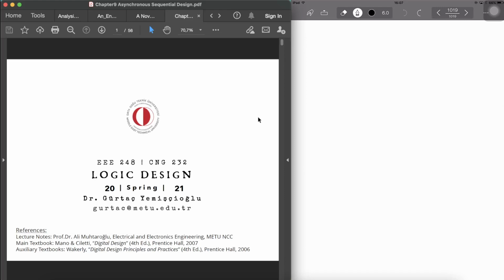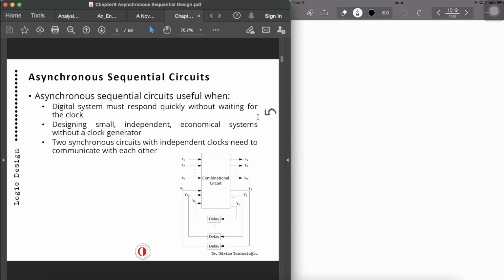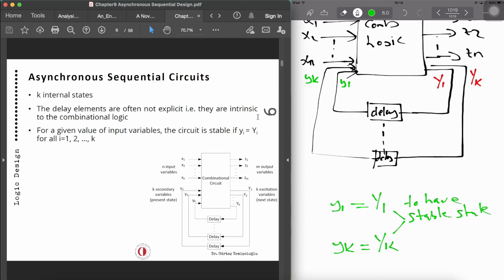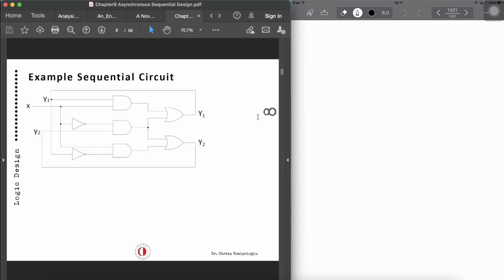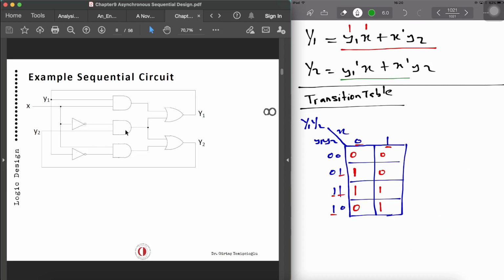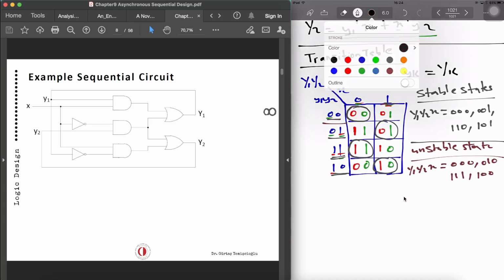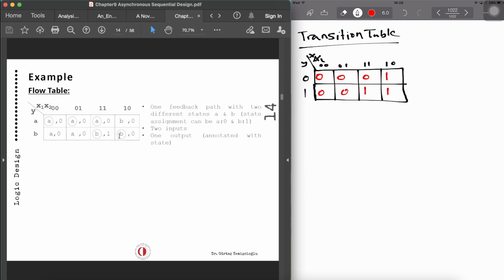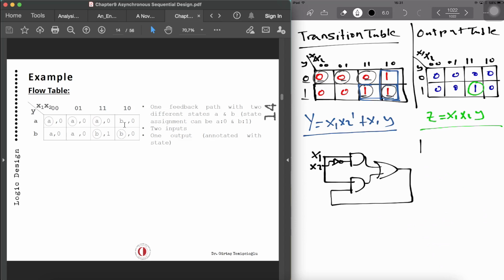EEE248 CNG232 CH9 LECTURE10 PART1